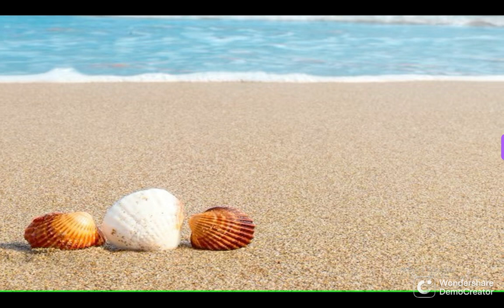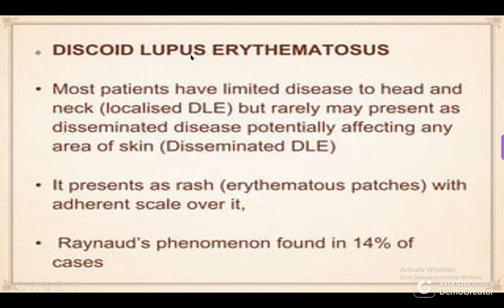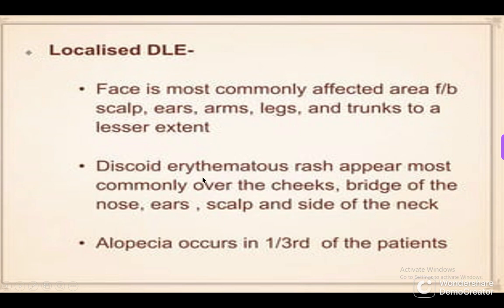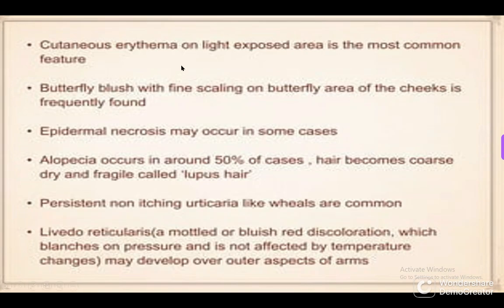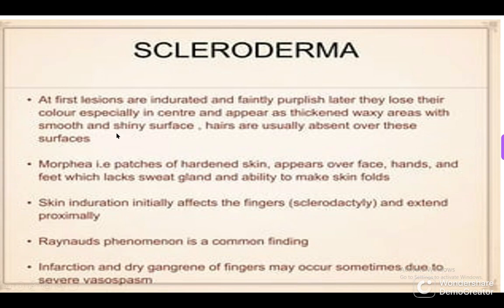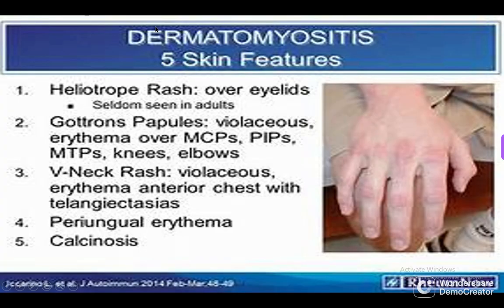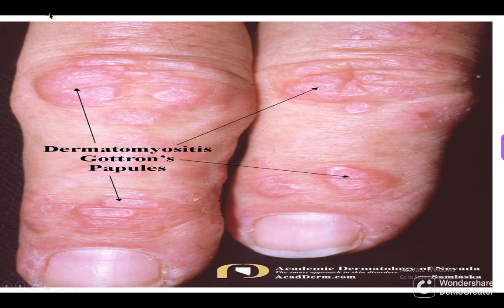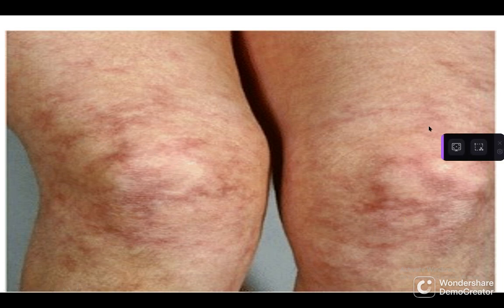SYSTEMIC DISEASES REPRESENTING SKIN LESIONS SESSION ONE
PERIPHERAL CUTANEOUS STIGMATA OF SYSTEMIC DISEASES